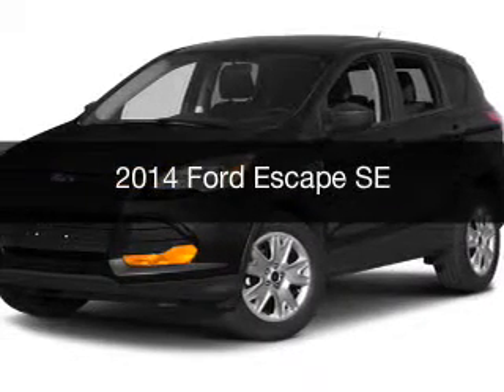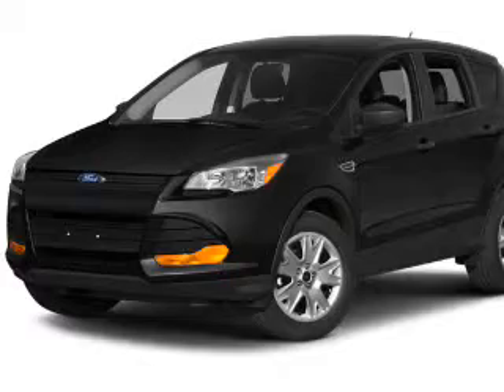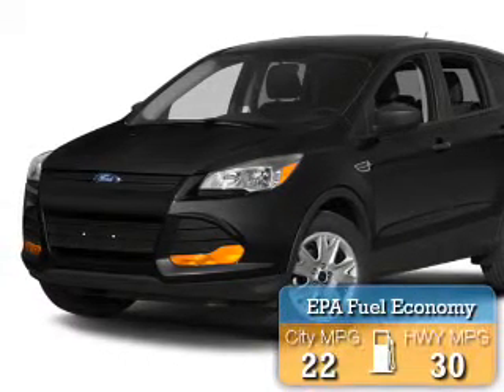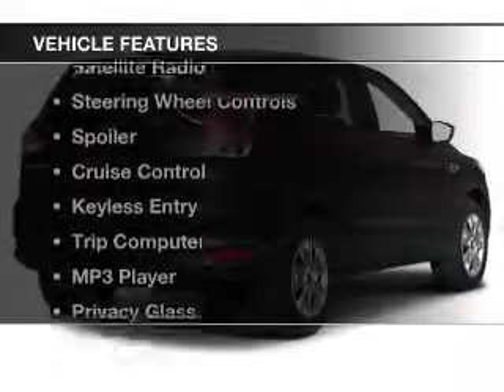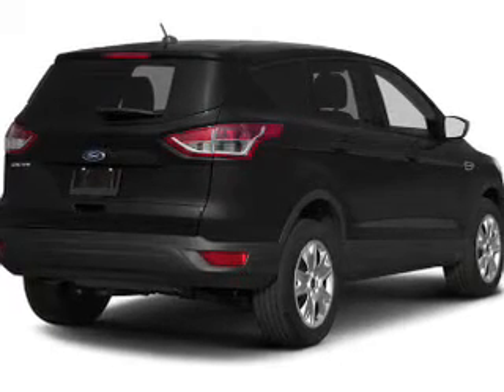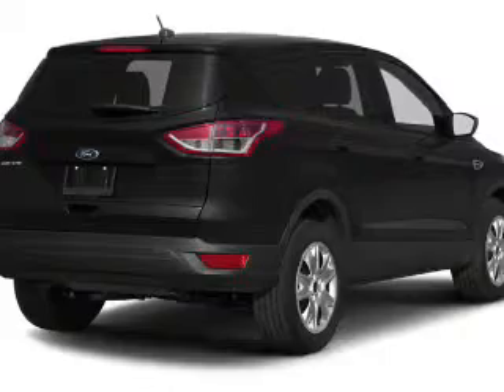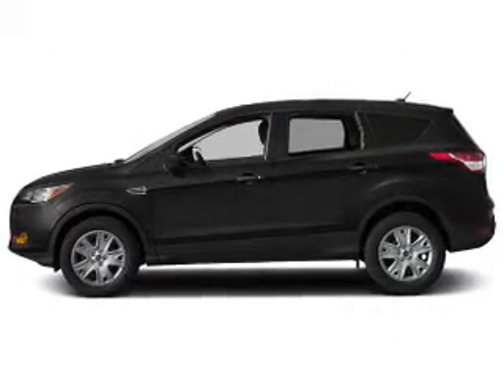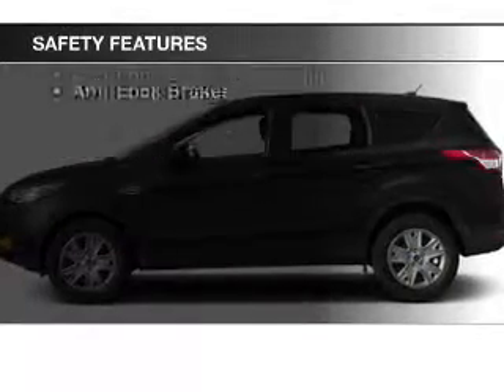2014 Ford Escape - Hemlock MI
Year: 2014
Make: Ford
Model: Escape
Engine: 1.6 L, 4 cylinder
Transmission:
Exterior: Silver
Miles: 5

111 E. Saginaw St.